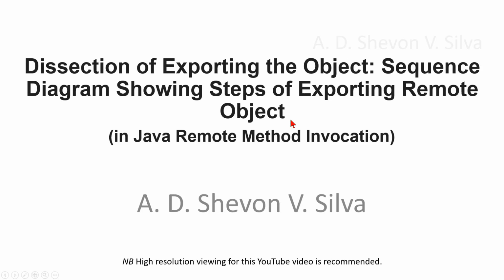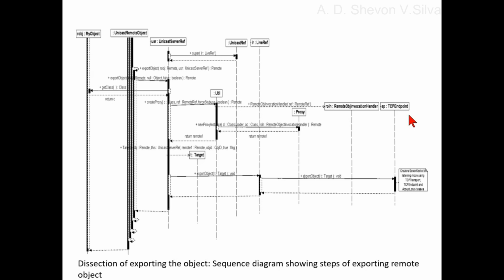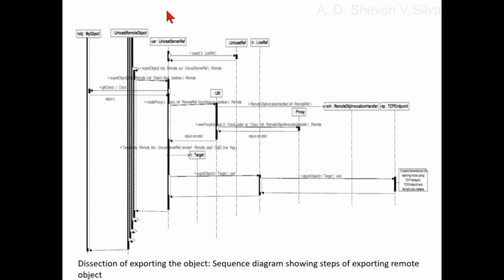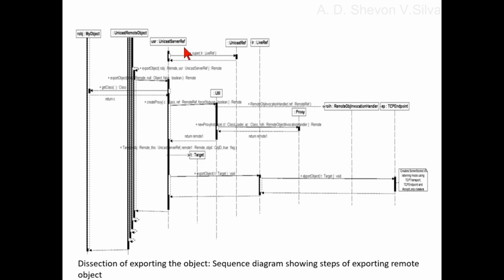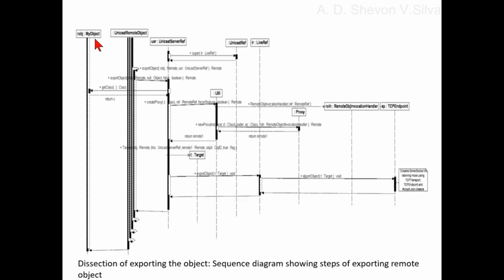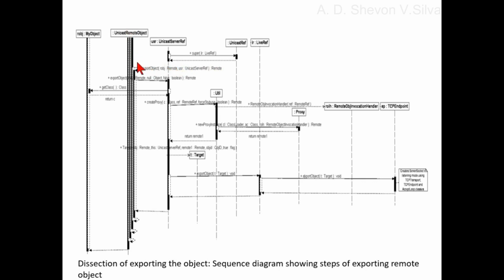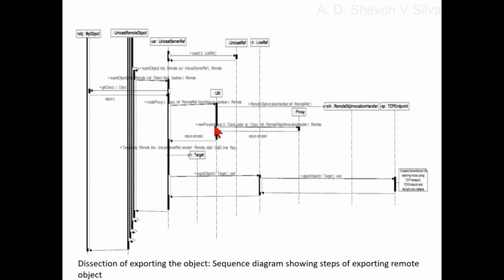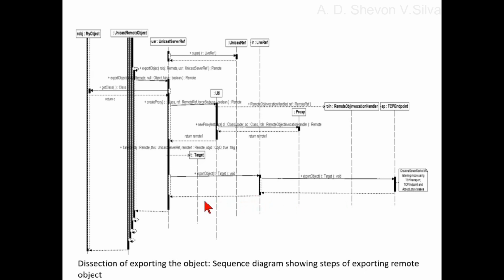Dissection of Exporting the Object (in Java Remote Method Invocation)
Dissection of Exporting the Object: Sequence Diagram Showing Steps of Exporting Remote Object (in Java Remote Method Invocation)